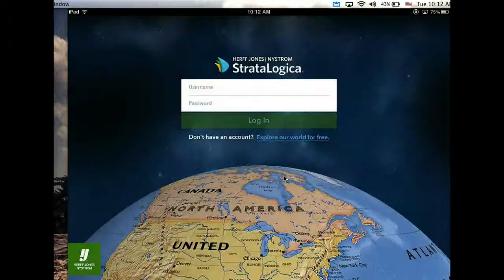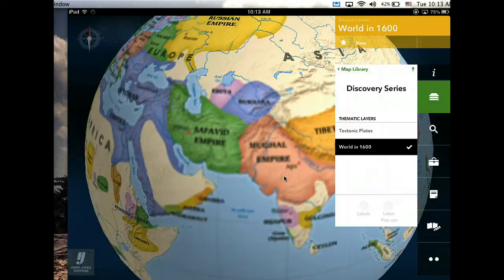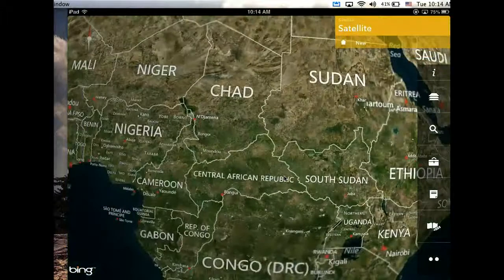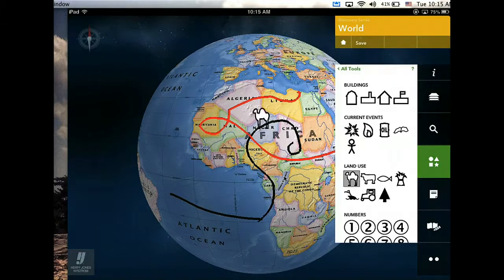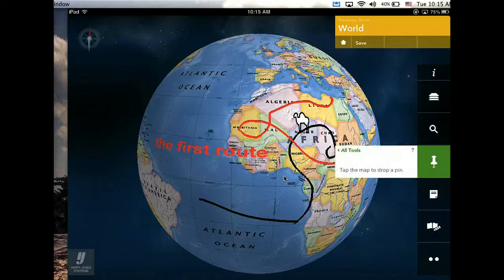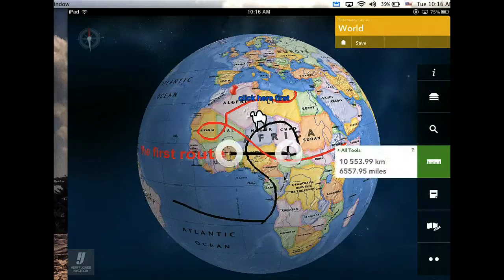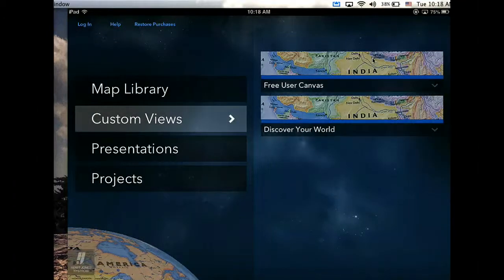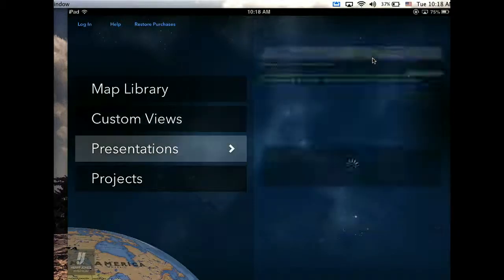StrataLogica App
A look at the free version of the StrataLogica Atlas App